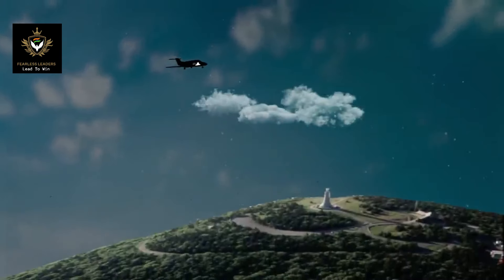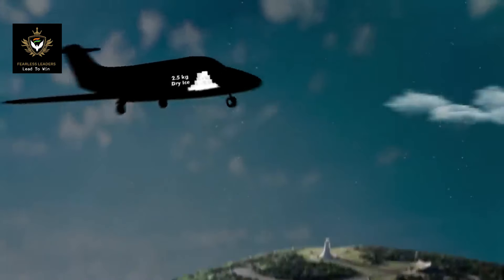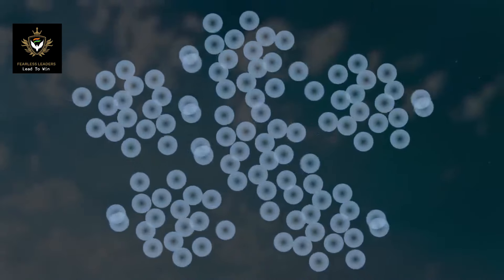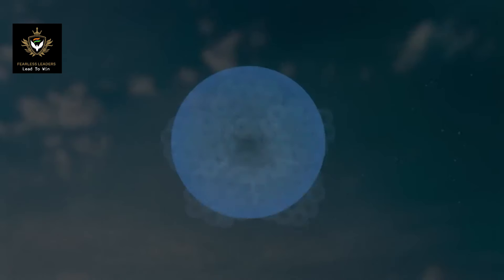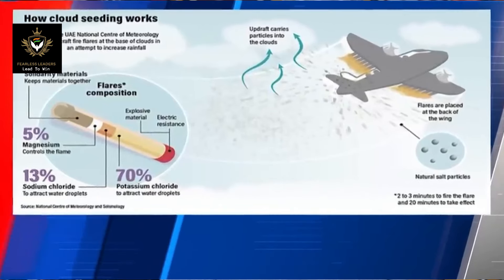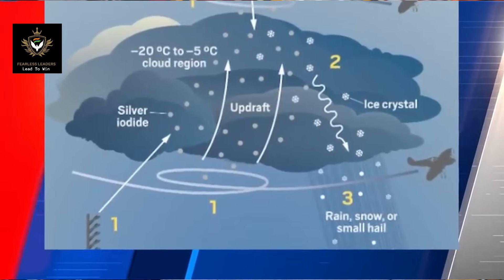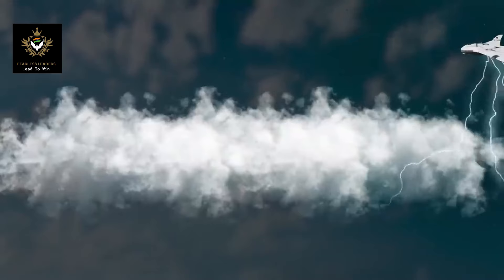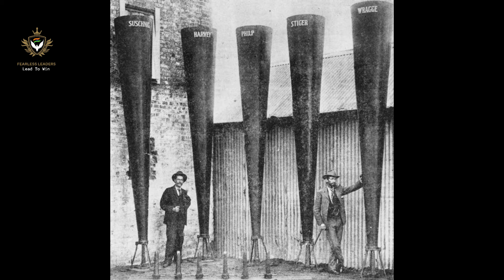What is Cloud Seeding - Explained by Col (Dr) Shantonu Roy : FEARLESS LEADERS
Cloud seeding is a weather modification technique that aims to change the type or amount of precipitation, disperse fog, or reduce hail. The goal is usually to increase rain or snow, either to prevent precipitation later or for its own sake.
Cloud seeding involves introducing ice nuclei into subfreezing clouds from the ground or aircraft. These nuclei provide a base for snowflakes to form. Silver iodide (AgI), a compound that occurs naturally in the environment, is often used in cloud seeding operations to help ice crystals form. AgI is not known to be harmful to humans or wildlife.

SEE THE FULL VIDEO TO KNOW ALL.

We are also having a NGO -"UMA DREAM FOUNDATION " where we uplift the poor children by taking care of their education and primary health.  This is linked to our Boutique - Tripti from "SONAJURIARTS".